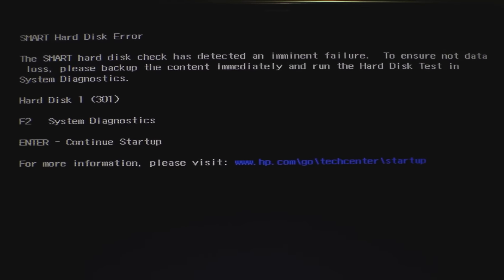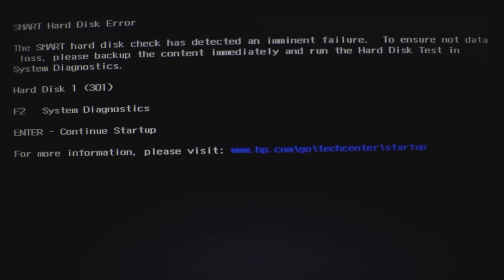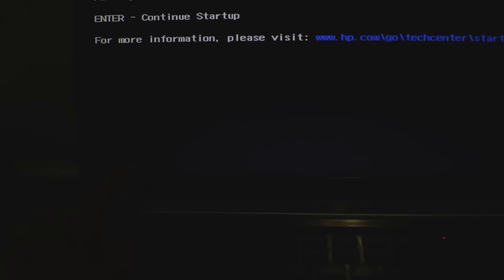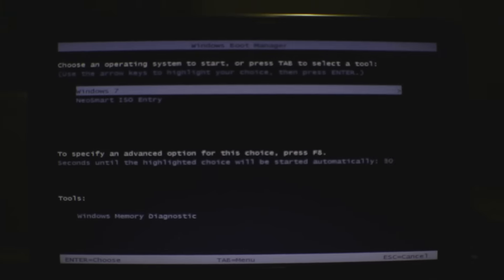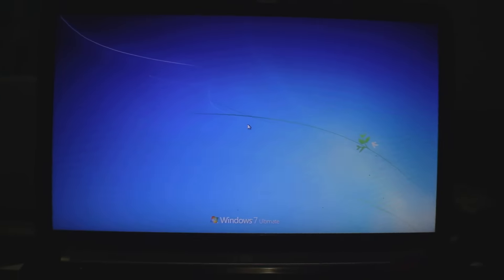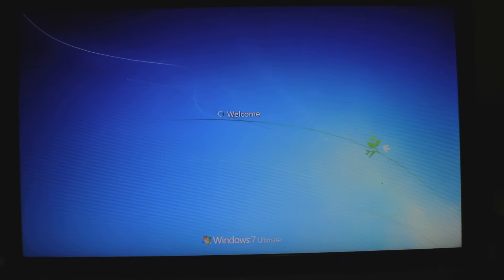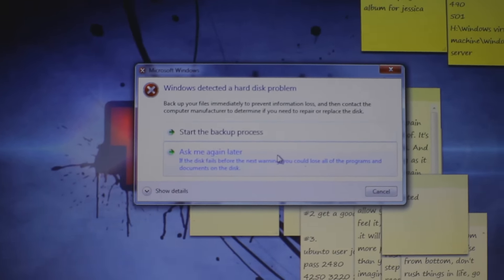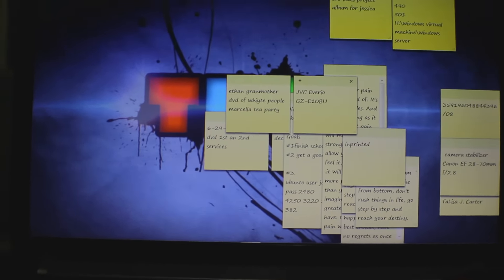Hp Smart Hard Disk Error 301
if you would like a copy of the software let me know an ill email to you
hears another link to get your hard drive replacement for cheap
Laptop Hard Drive WD 1TB Blue SATA 2.5" 5400rpm